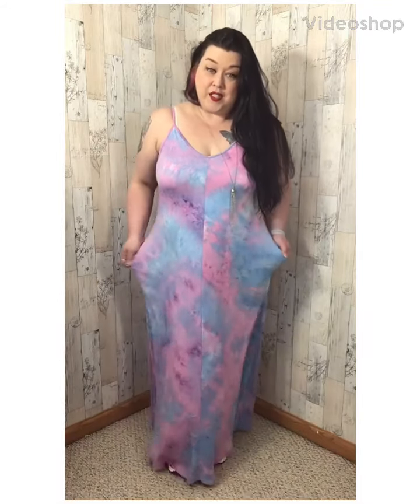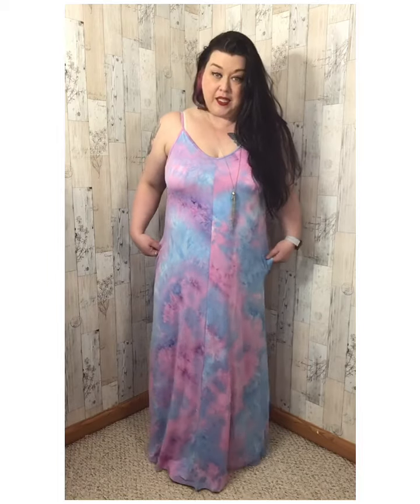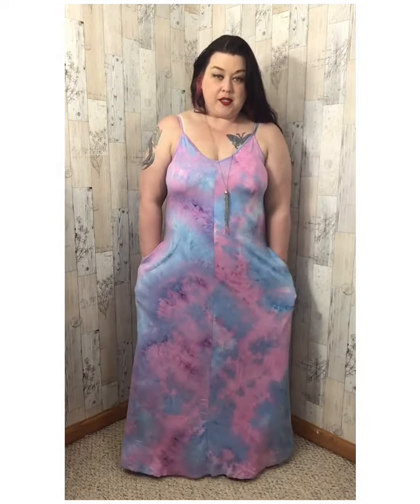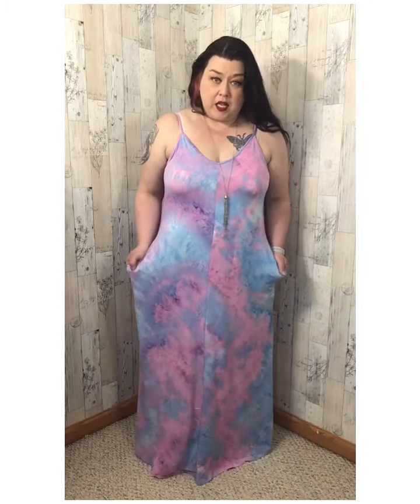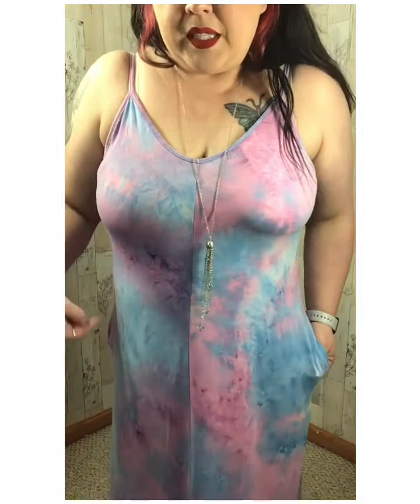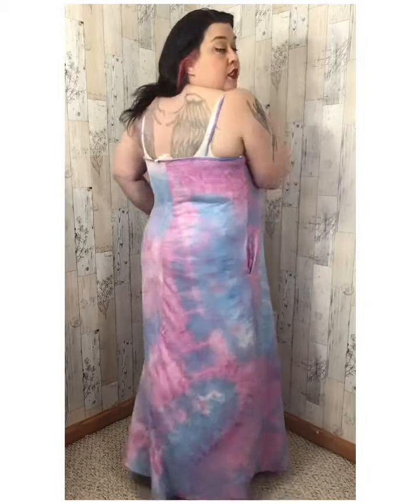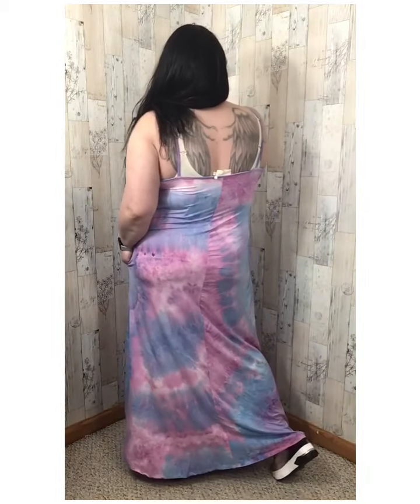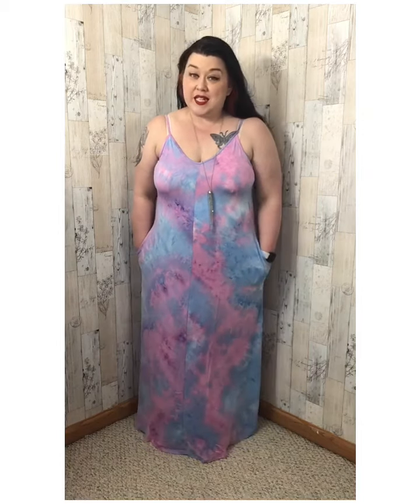Pink and blue maxi dress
Soft and sexy is how I would describe this Blue & Pink Tie Dye Maxi! The deep v neck and super soft texture is absolutely mesmerizing. The colors in this dress is like looking at a sunset! Blue & Pink Tie Dye Maxi is made of 95% polyester and 5% spandex giving it a nice stretch and the texture of legging material.
This dress is available in the following sizes: Medium to 3XLarge